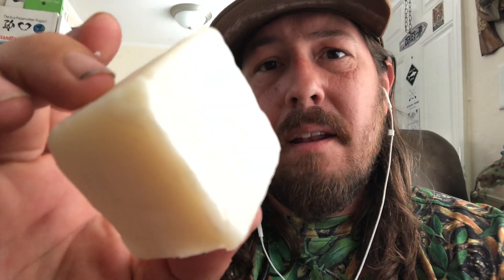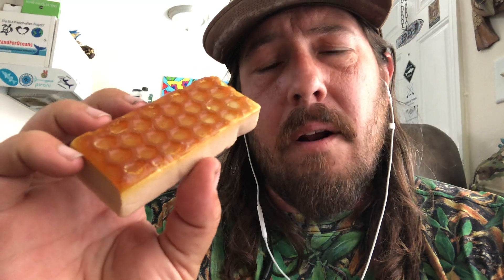How to Reduce Plastics in your Bathroom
There are over 80 billion plastic bottles produced every single year for hair shampoo and conditioner alone...all because we forgot one simple thing we all have in common in our showers...WATER! Why should we pay companies to water down the soap for us!?

It’s as simple as using bars of shampoo, conditioner, soap, and deodorant...it’s not rocket science...it’s plain ole common sense kids!!! It’s the bare necessities in life...don’t let convenience choke out your future...

All of the products you will see me using in this video are available at Lush, the link to their website is